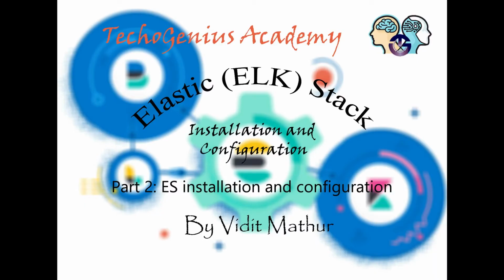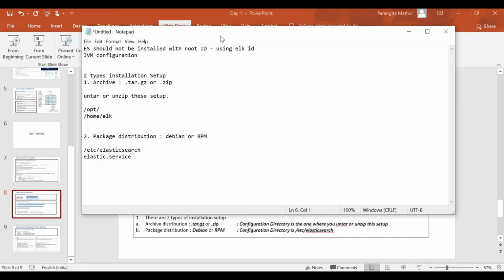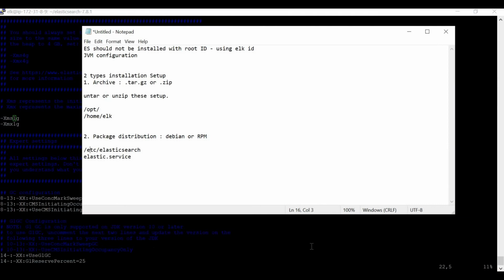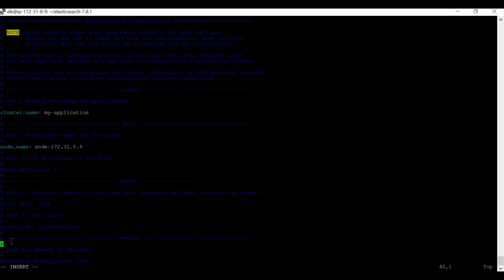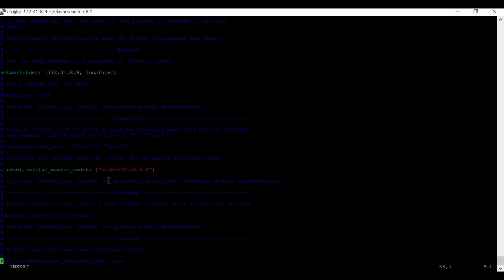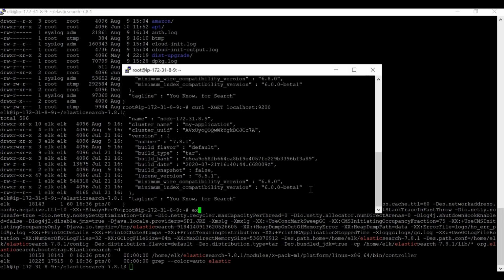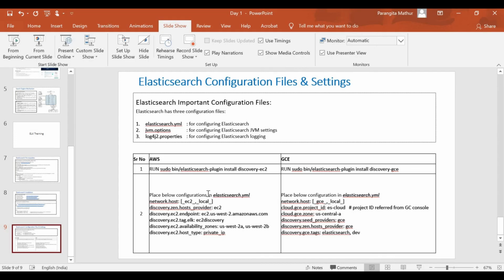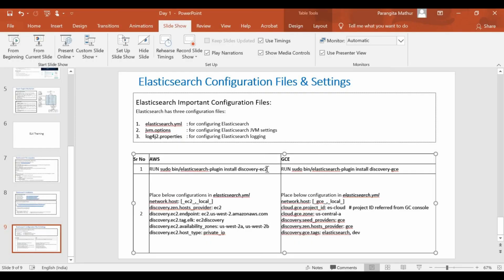Elastic (ELK) Stack (Part 5): ES installation and configuration | AWS and GCP related config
The video will help in installing the ES and configuring it in details with full explanation.
In case you have not seen the video on prerequisite for ES installation, please do watch it

Either Download Elasticsearch setup from above mentioned link or run below command for directly downloading ES Setup on server.